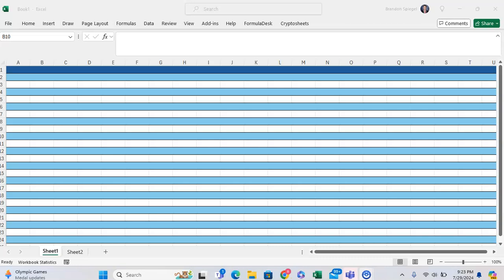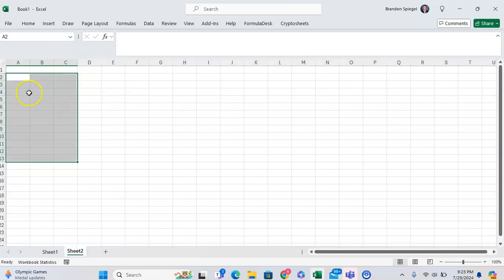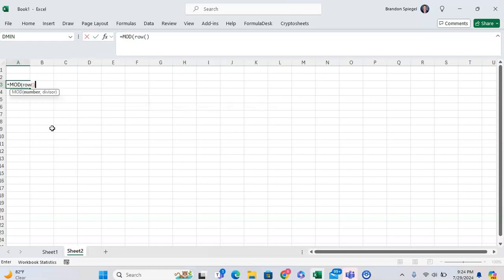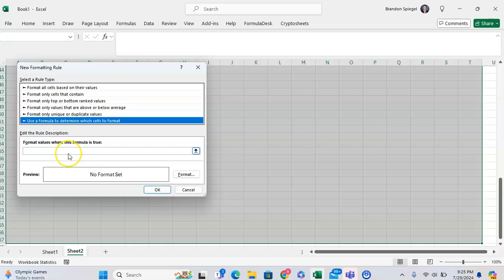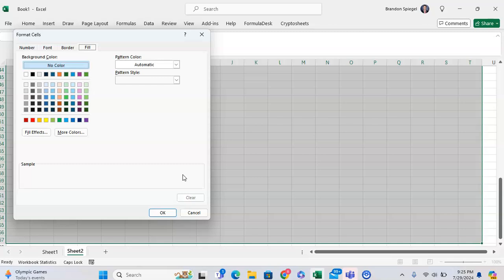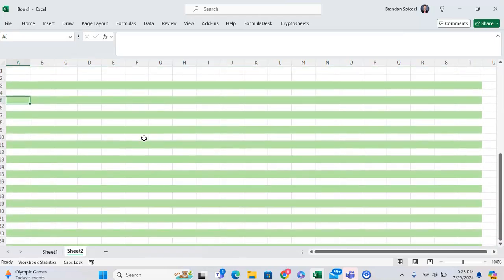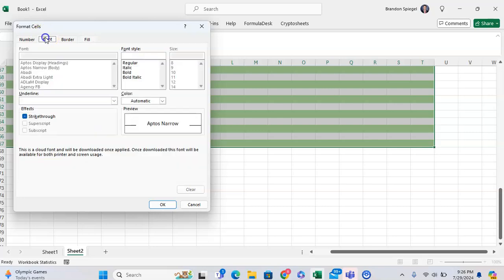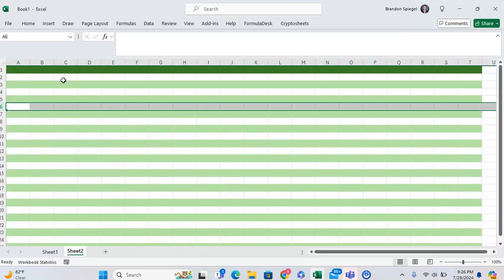Awesome Conditional Formatting Trick for Dynamic Table Like Formatting With Ease!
In this tutorial, I want to show you an awesome conditional formatting trick that you can use to have table like banded rows that will dynamically change as you delete or add in rows.